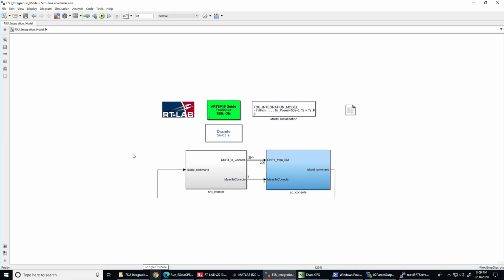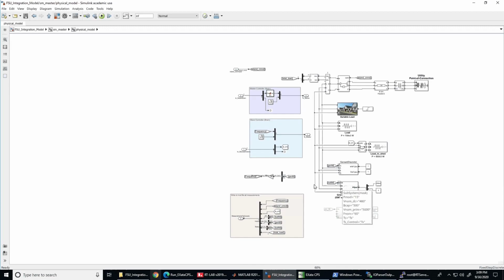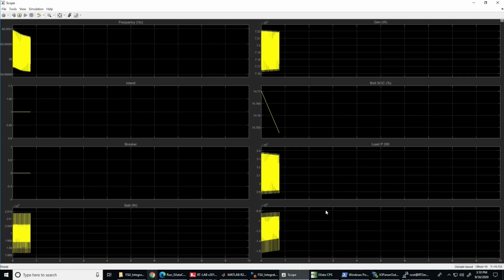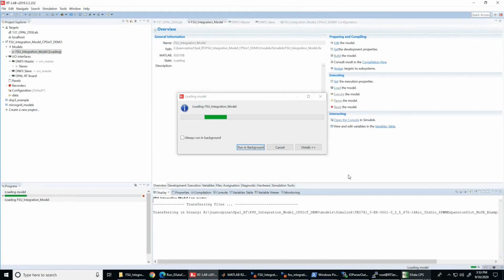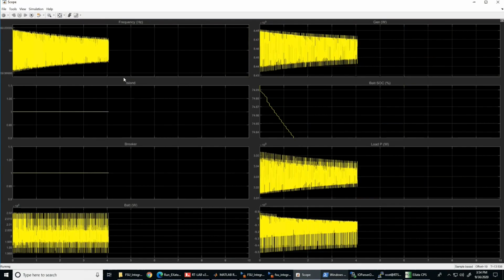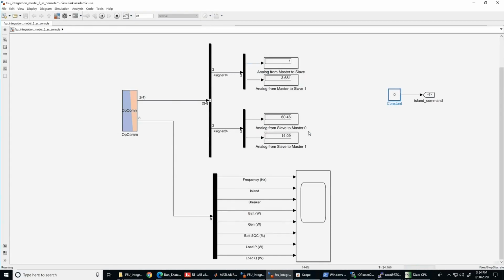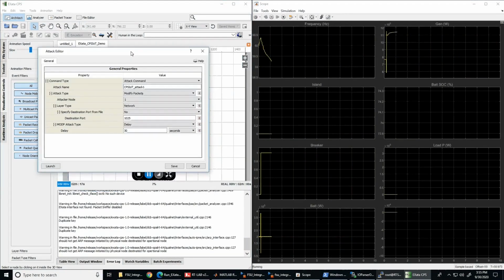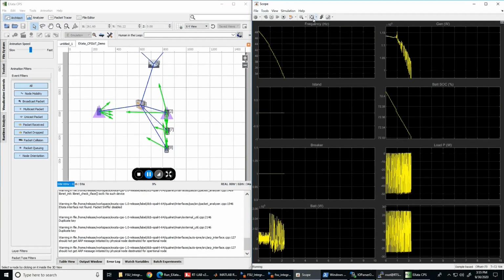Time-Delay Attacks in a Real-Time Co-Simulation Environment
Demo of Time-Delay Attacks in a Real-Time Co-Simulation Environment:
Physical Layer: EMT Real-time (Opal-RT-eMegaSIM)
Cyber Layer: Emulation (EXataCPS)